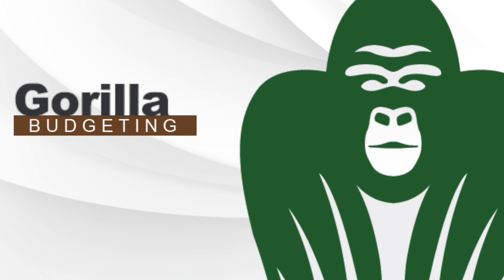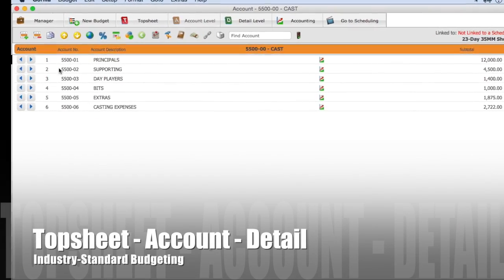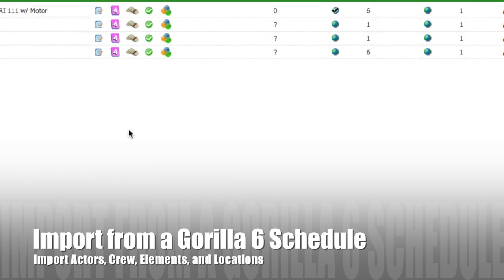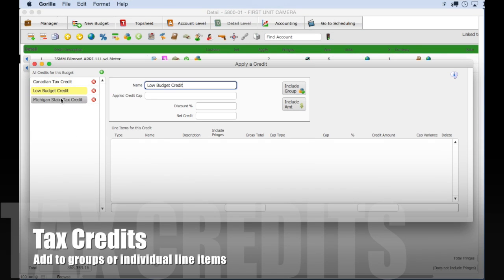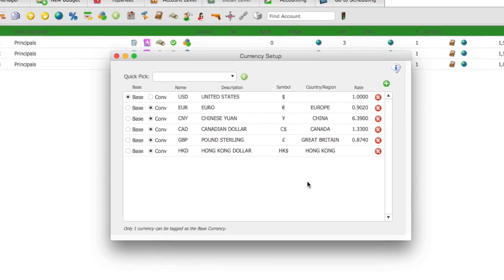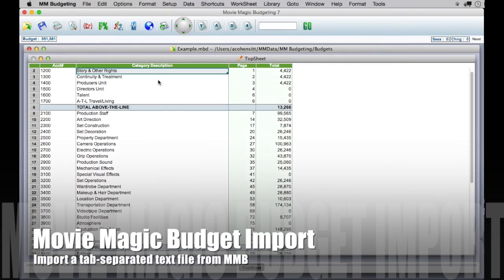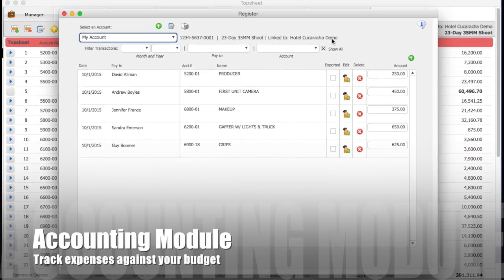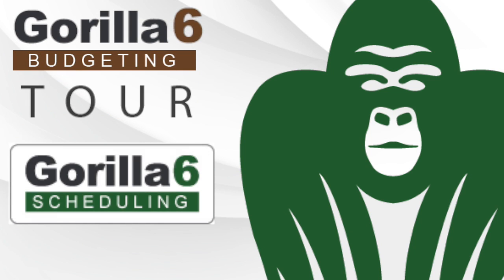Gorilla Budgeting 6 Tour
This video is about Gorilla Budgeting 6. Film and Video Budgeting Software.